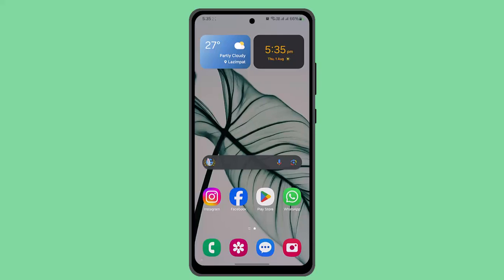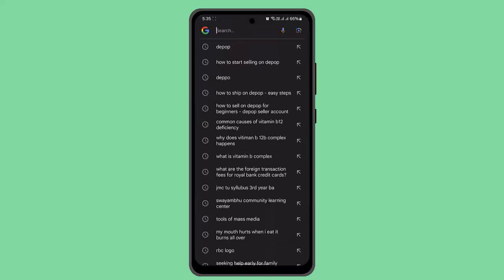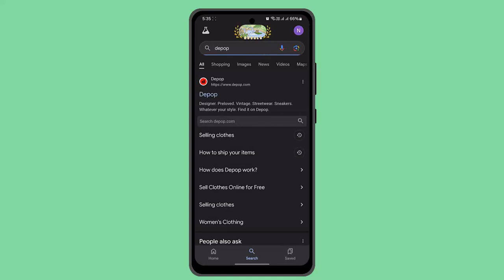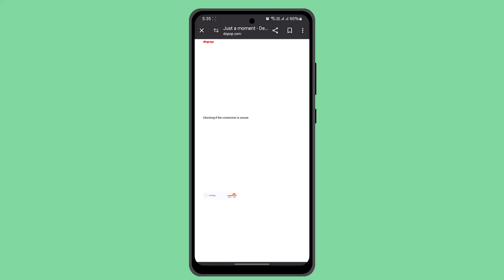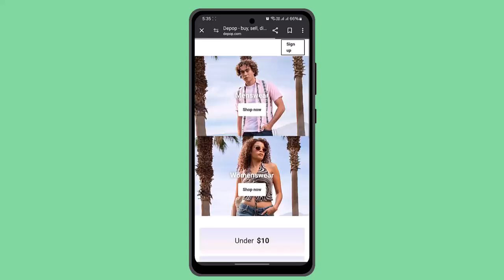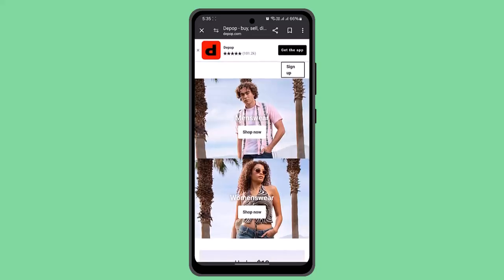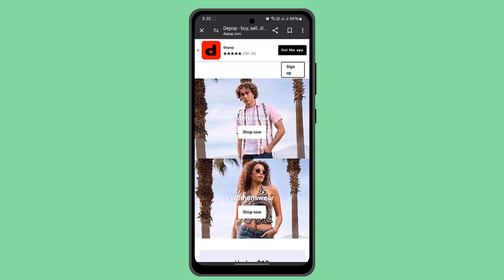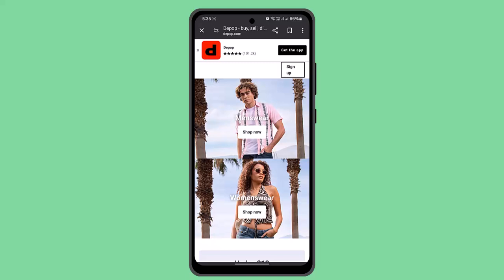How To Ship Depop Items - Depop Shipping !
This Video Is based on How you can ship items on Depop.

Chapters / Timestamps
0:00 Introd
0:10 Ship Depop Items
0:51 Outro